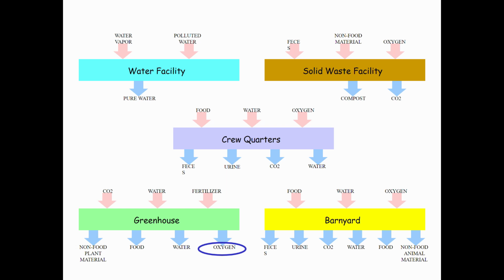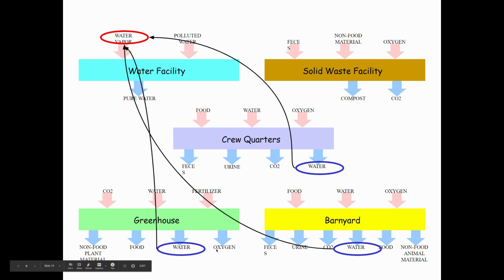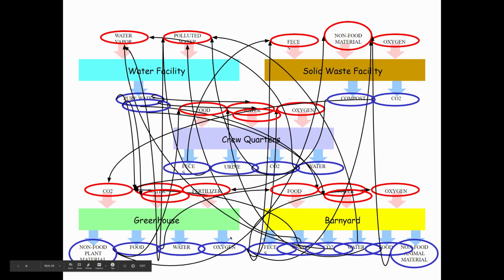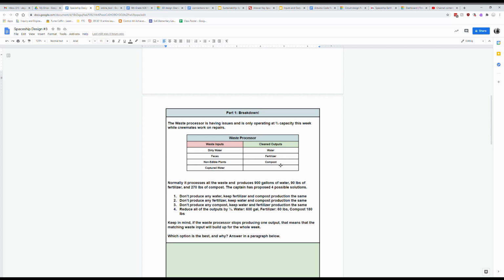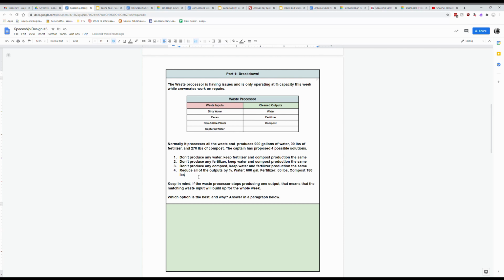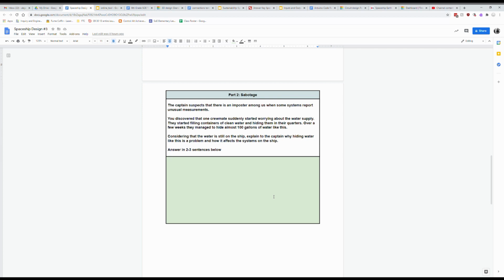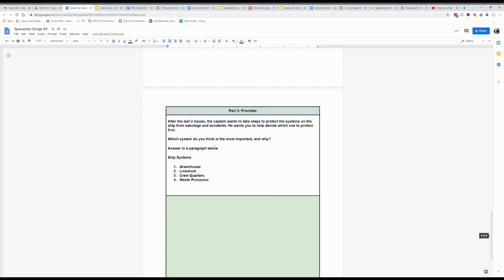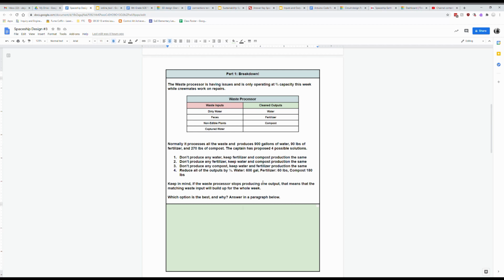Spaceship Part 4 Problems